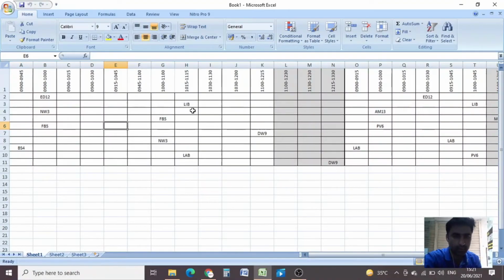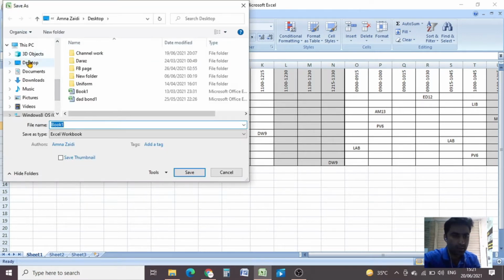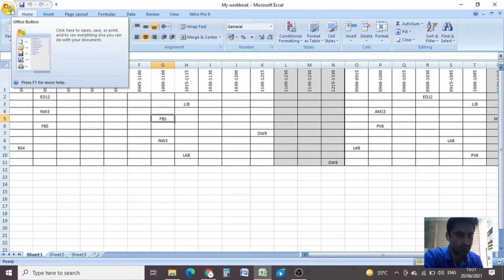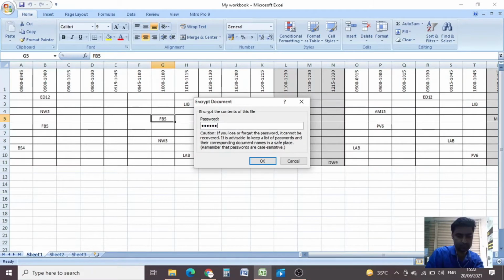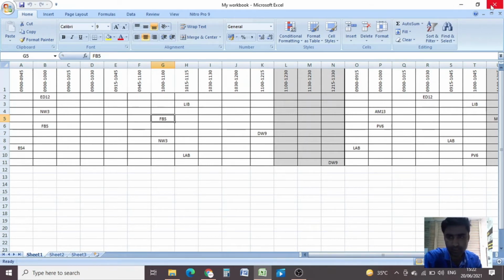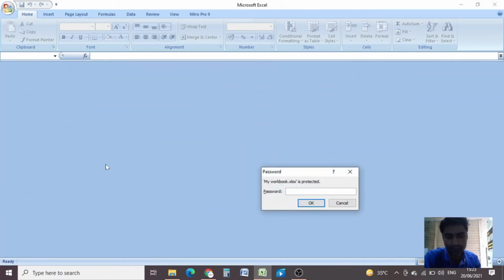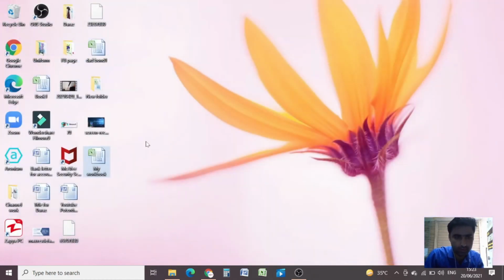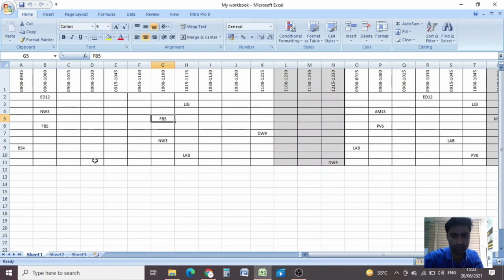How to do Excel Sheet Password Protection (Quick Guide)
In this Video, you will learn about securing your file in MS Excel 2007 with password. At times, when you create an excel sheet with classified or private data,there is a need to protect it from other users to restrict it.If you are sending this file to someone then you can also set a password on it. In this video,I have explained it in the easiest manner that when you open an excel spreadsheet, it won’t will open without a correct password.

When it comes time to send your Excel spreadsheet, it's important to protect the data that you're sharing. You might want to share your data, but that doesn't mean it should be changed by someone else.

how do you password protect an excel file
password protect excel sheet from viewing
how do i password protect an excel document
password protect excel 2007
excel password protection

0:00 - Intro
0:14 - Process
1:14 - Subscription Request